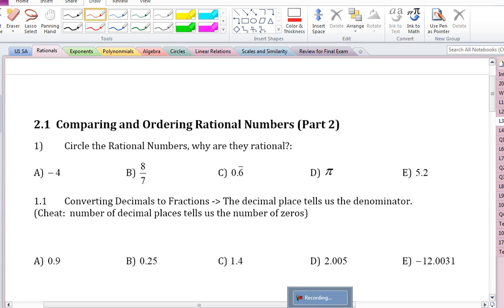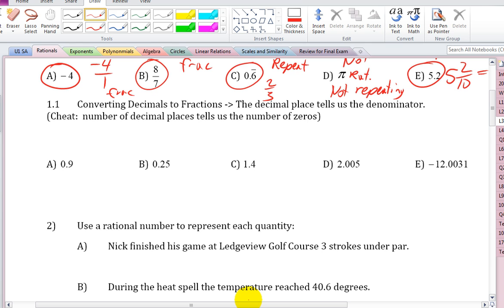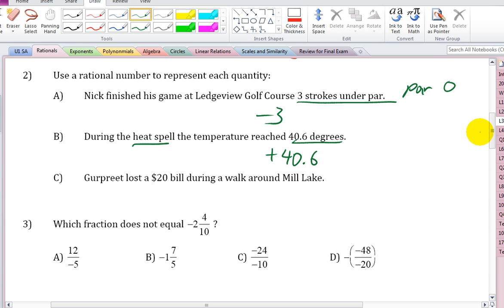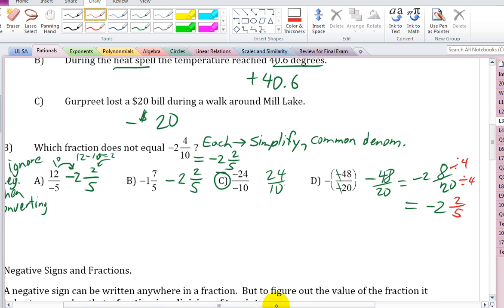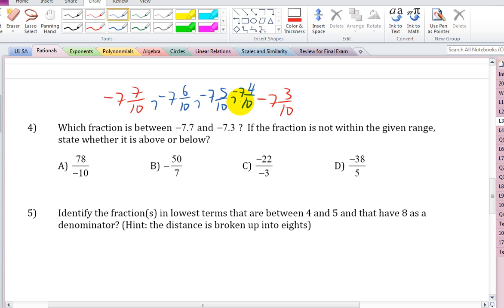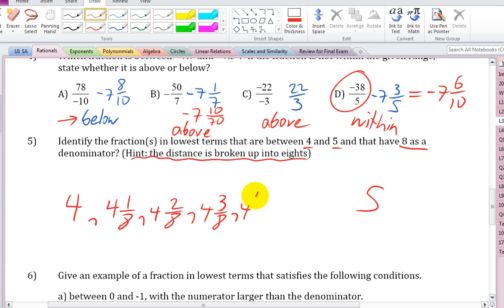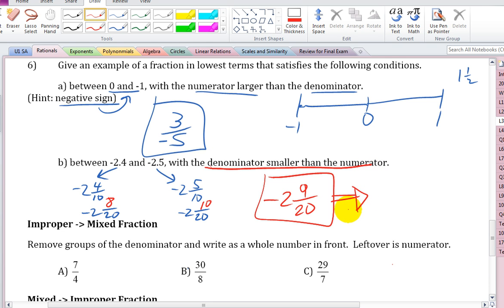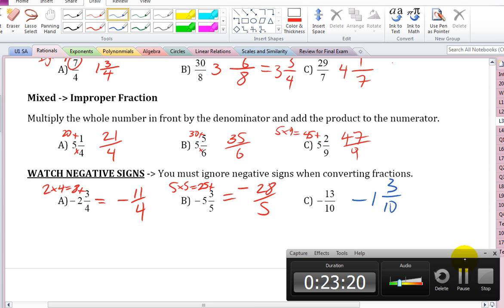L3 Ordering rationals continued